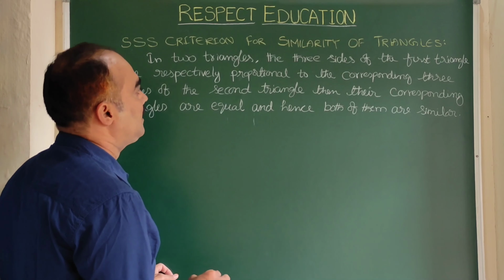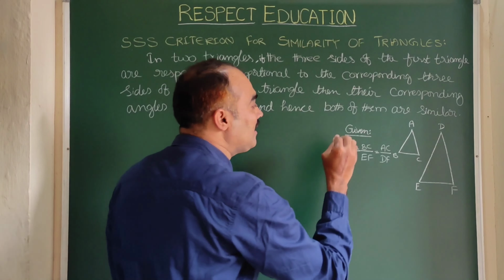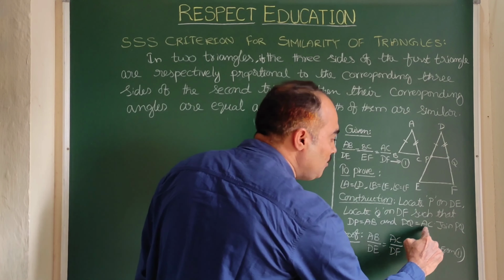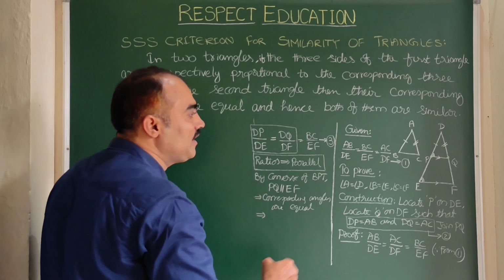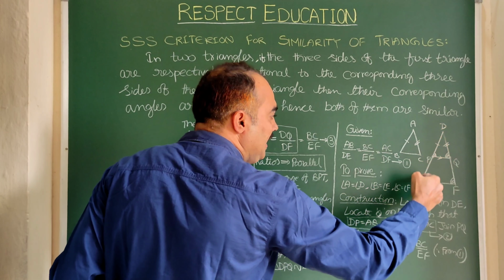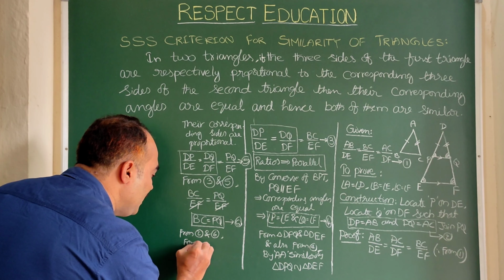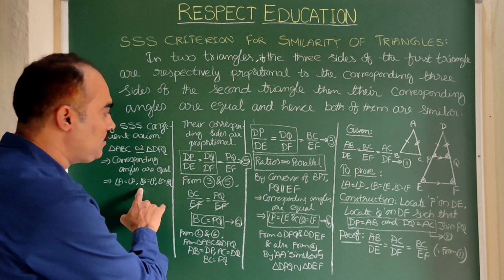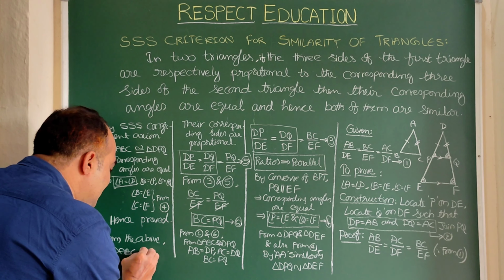Chapter 8| SIMILAR TRIANGLES| SSS Similarity Criterion| Class 10| Mathematics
In this session we learn the concept of SSS
 Similarity Criterion in a detailed manner.

Regards,
Respect Education.